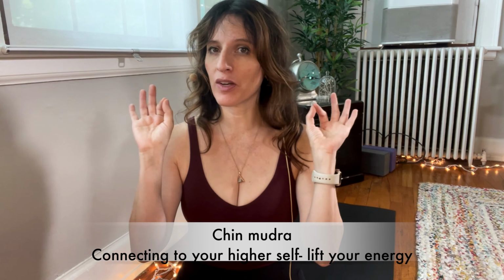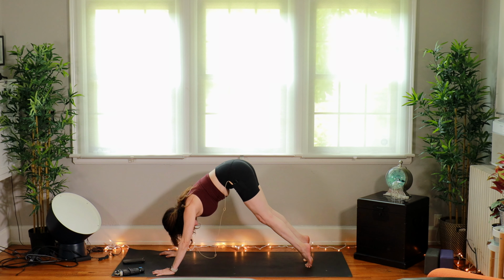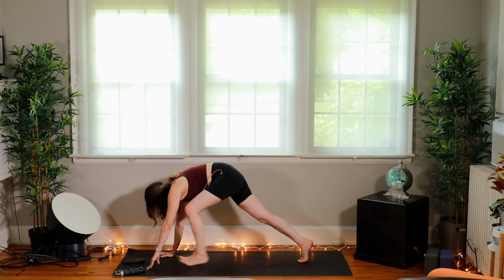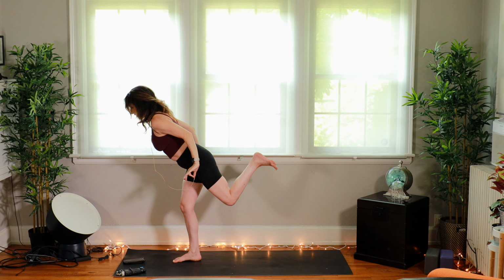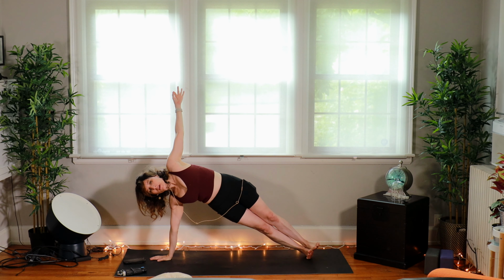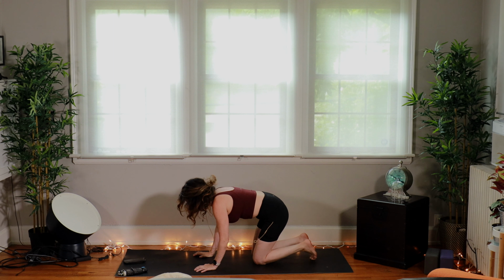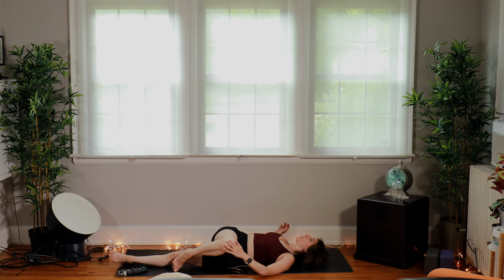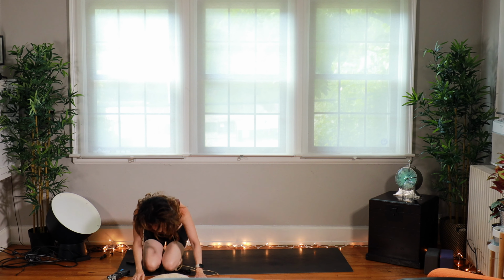Yogaflow for the core- learn headstands - 40 minutes intermediate class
Find your core- in this class I take you through a flow that focuses on the transverse abdominals and strengthening the core to prepare for a headstand!

Time line
Warmup  3:01
SunSalutatons 7:06
Flow round 1 15:26
Flow round 2 18:06
Flow round 3 20:52
Headstand preps 26:45
Cooldown 34:18

Disclamer:
As with all exercise programs, when using my yoga videos, you need to use common sense. To reduce and avoid injury, you will want to check with your doctor before beginning any fitness program.  By performing any fitness exercises, you are performing them at your own risk.  Monica Calero will not be responsible or liable for any injury or harm you sustain as a result of my yoga videos  Thanks for your understanding.